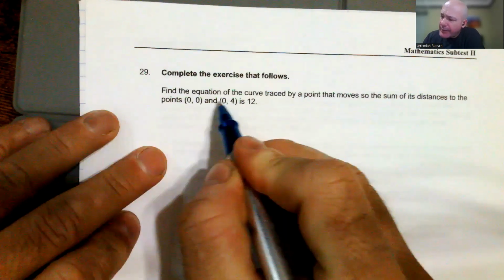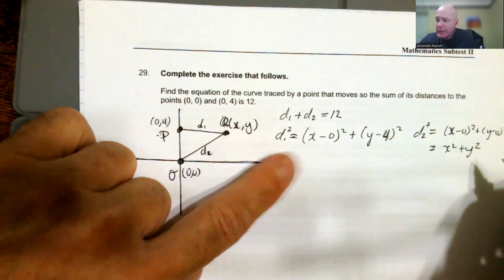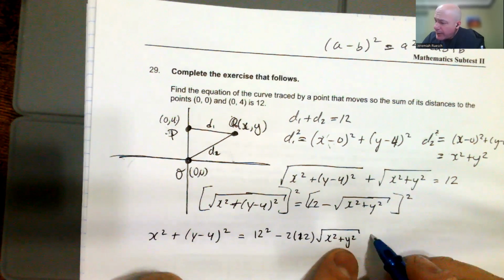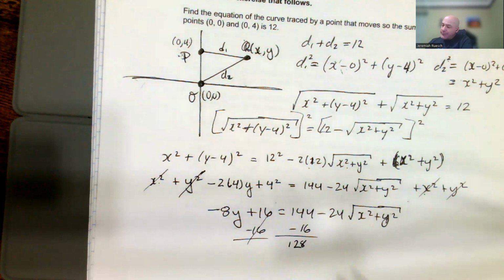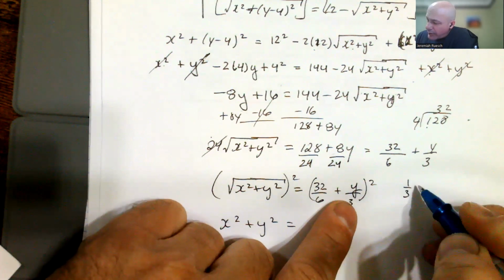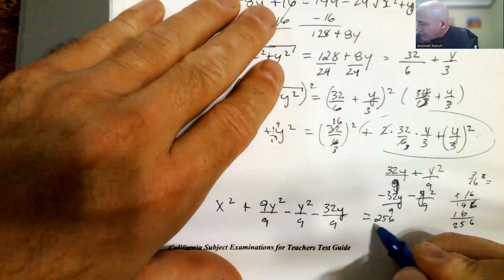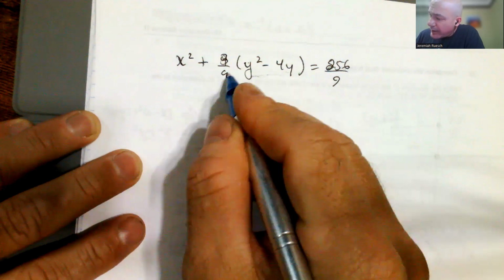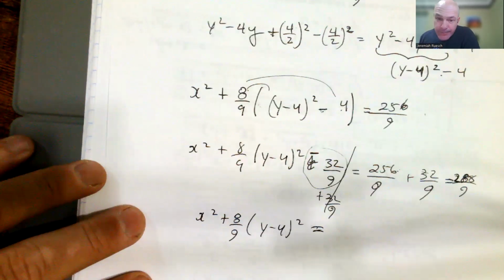CSET Subtest 2 Mathematics Constructed Response Question 2